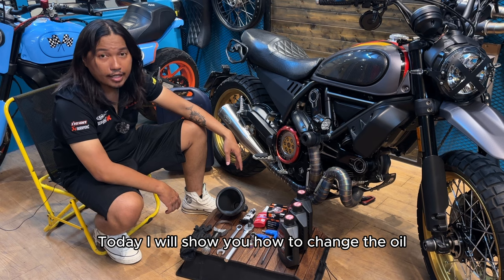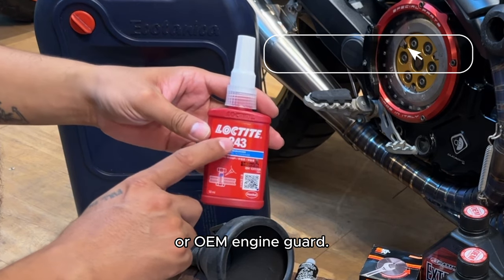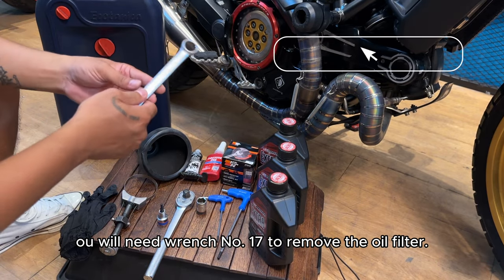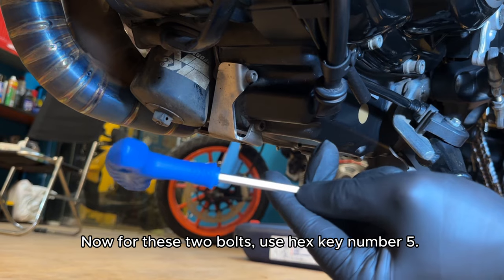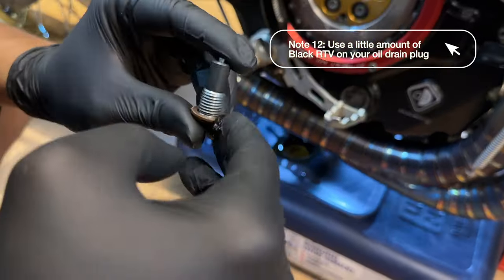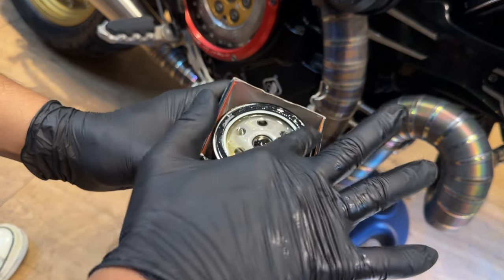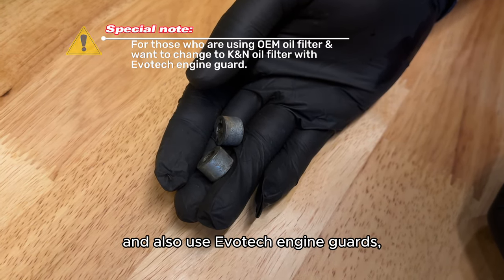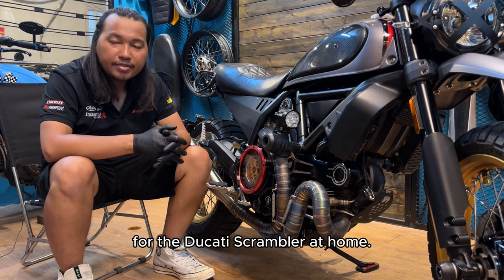Change oil for your Ducati Scrambler at home & 18 THINGS YOU MUST KNOW | Ducati Owner's Manuals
18 NOTES MUST KNOW when changing the oil for your Ducati Scrambler at home

Oil change? For some people, it's a piece of cake!

But not everyone knows all the steps, and you will probably get stuck at some point in the process without adequate preparation.

Then in this video, I will show you from A-Z how to change the oil and oil filter for your Ducati Scrambler. And with that comes 18 NOTES YOU MUST KNOW.

This video will save you a lot of time and get your Ducati Scrambler oil changed smoothly. Do it once and you will master it.